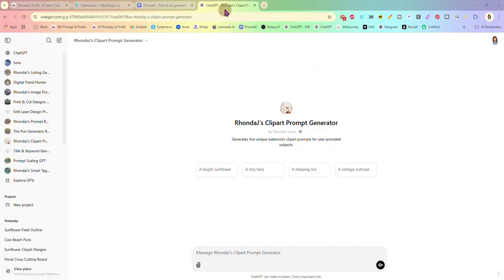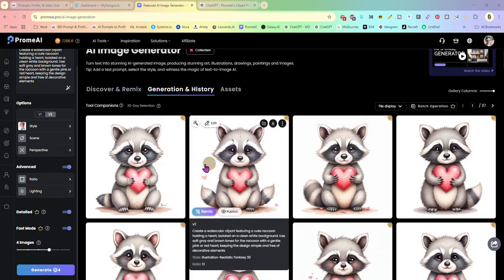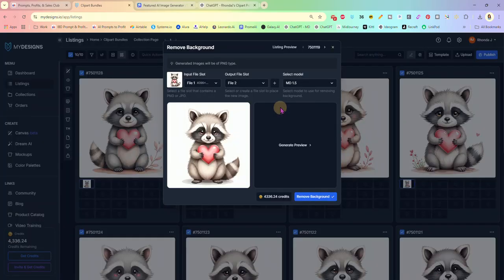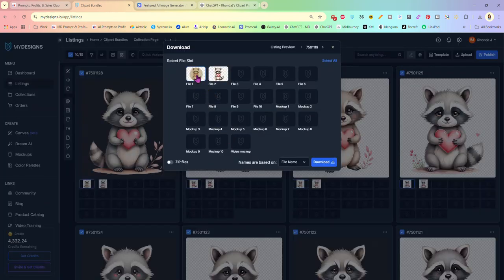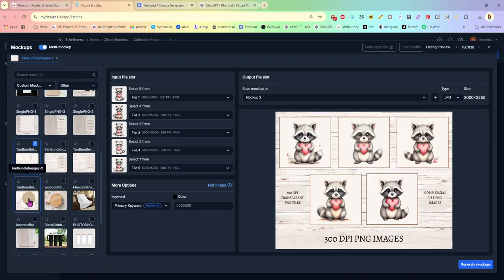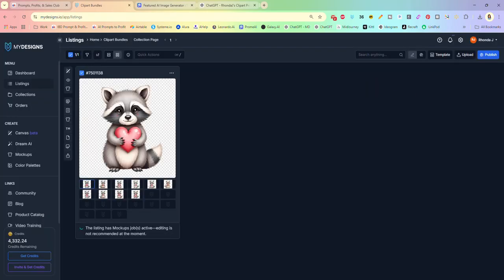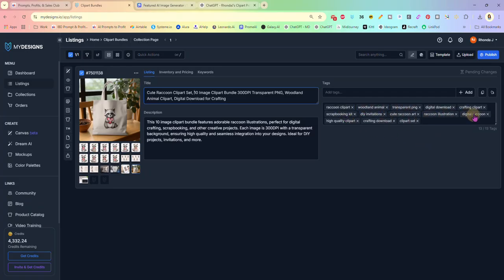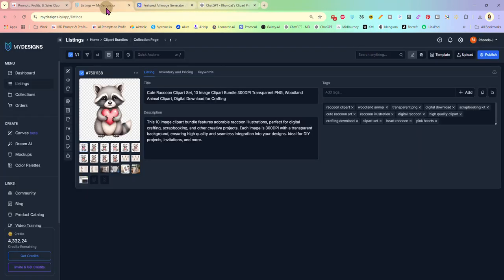HOW TO: Create & List A Clipart Bundle With PromeAI & MyDesigns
Let's create a clipart bundle for our Etsy shop using promeai and mydesigns